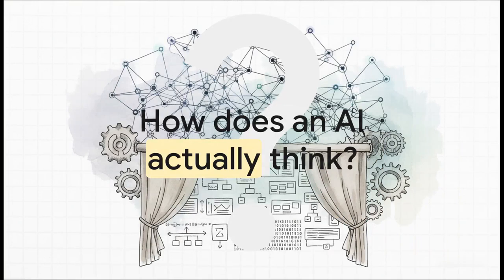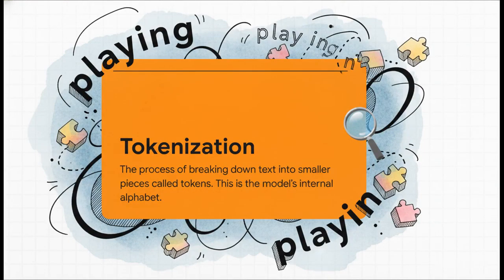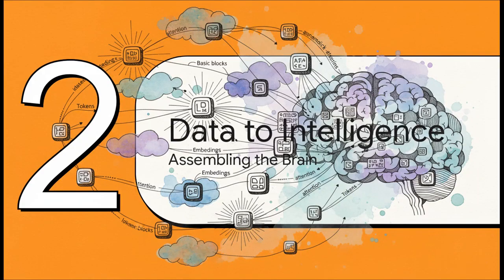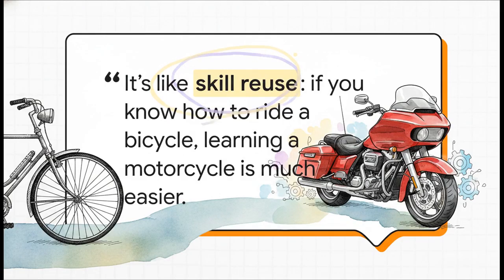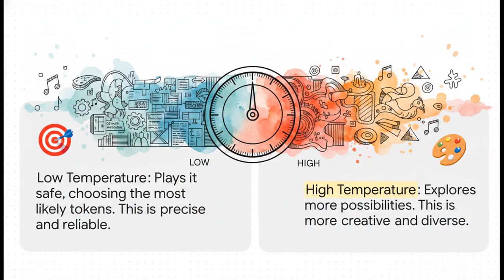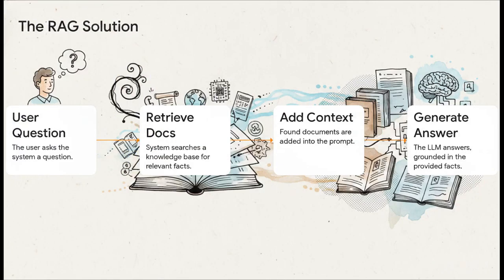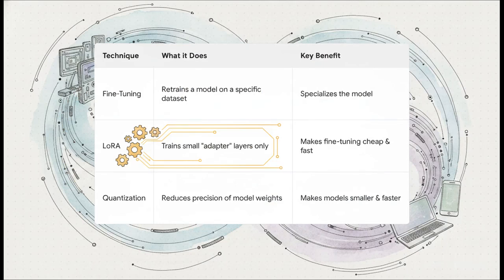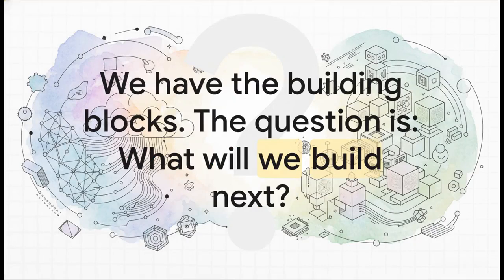Most People Don't Understand AI. Here's What They're Missing | BookFlix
Artificial Intelligence powers everything from ChatGPT and self-driving cars to recommendation systems and virtual assistants. But what actually happens behind the scenes?

In this video, we break down the fundamental building blocks of modern AI in a simple, visual, and intuitive way. You'll learn how AI systems transform raw data into meaningful insights, how they recognize patterns, understand language, and generate human-like responses.

Whether you're a student, professional, policymaker, educator, or simply curious about the technology shaping our future, this video provides a practical foundation for understanding AI without requiring a technical background.

🔹 What are the core components of AI?
🔹 How does AI process information?
🔹 How do large language models generate responses?
🔹 What role do prompts play in guiding AI?
🔹 What are the strengths and limitations of modern AI systems?
🔹 Why is understanding AI becoming an essential skill?

By the end of this video, you'll have a clear mental model of how today's AI systems work and why they are transforming industries, economies, and everyday life.